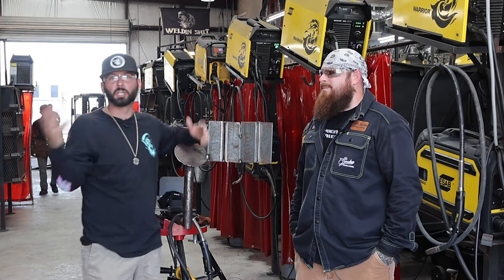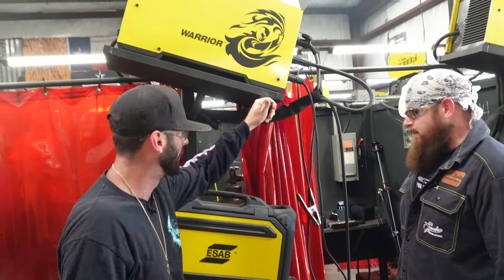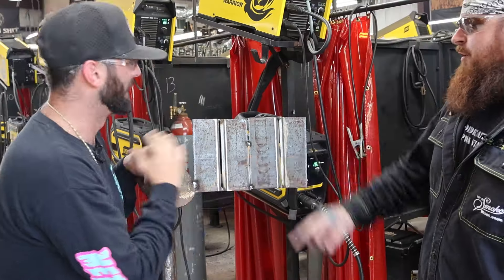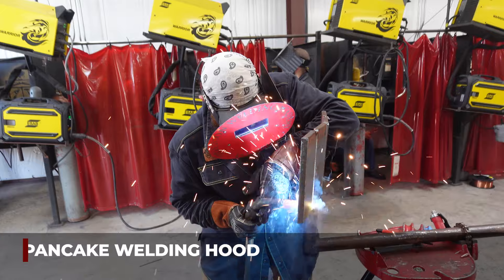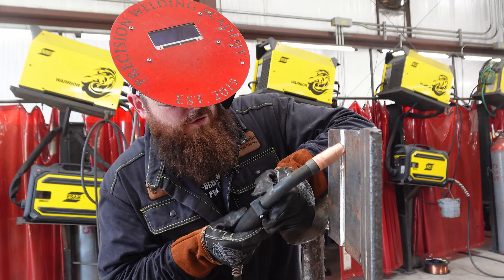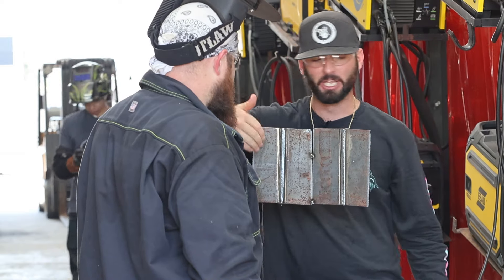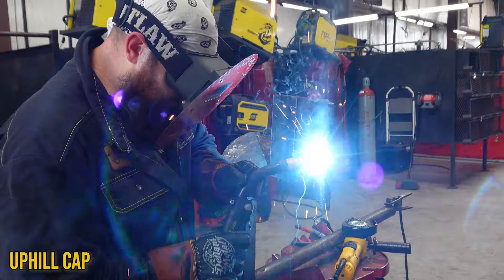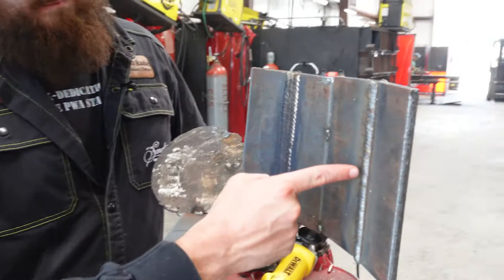Is MIG Welding Downhill As Strong As Uphill?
We test if MIG welding downhill on a 3G weld is as strong as uphill at Precision Welding Academy.
RSVP for the AWS Arcs & Ales Event on October 16th in Orlando

Special thank you to Scott Raabe and Precision Welding Academy for having us!

Want to learn more about 3G MIG Welding - GMAW 3G Stainless Weld Test

Watch Season 2 of 3M Abrasives Clash Of The Grinders Out Now

Question - What are the benefits to MIG welding downhill?

Time Codes
00:00 Introduction
00:58 Machine Settings
01:57 Plate Fitup
03:39 Uphill 3G MIG Root
05:37 Downhill MIG Root
07:44 Uphill 3G MIG Hotpass
08:55 Downhill 3G MIG Hotpass
09:31 Fill Passes
11:13 Downhill 3G MIG Cap Pass
11:48 Uphill 3G MIG Cap Pass
13:44 Prepping Bend Straps
14:03 Uphill Bend Tests
15:30 Downhill Bend Tests